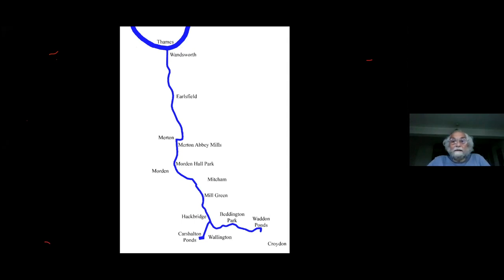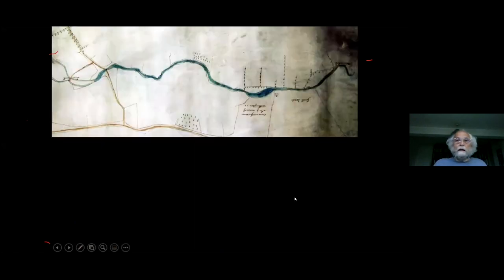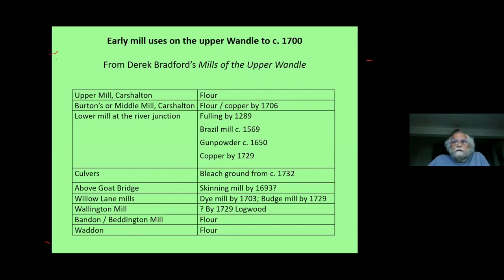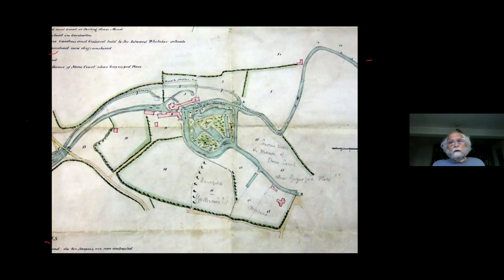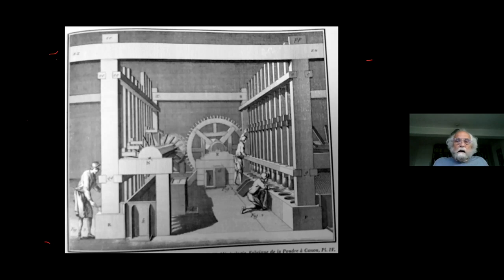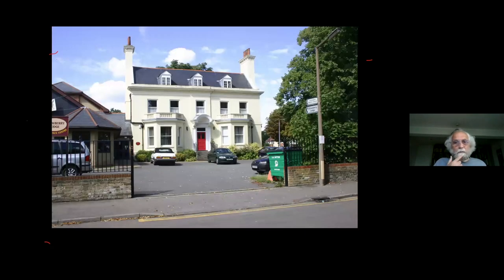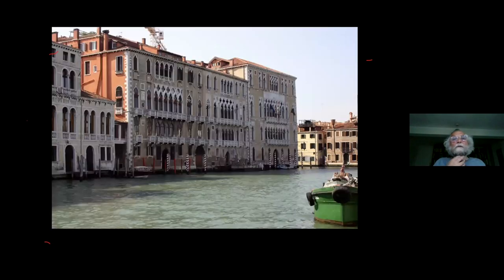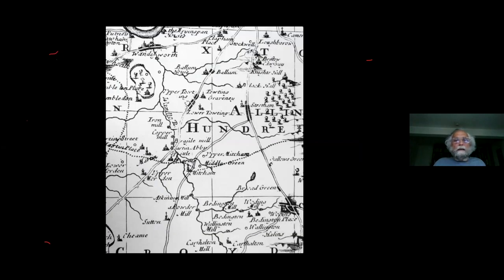The Wandle and The Industrial Revolution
"The Wandle and the Industrial Revolution" an Illustrated  talk by John Phillips to the Streatham Society on 24 May 2021

John explores the early industry on the  River Wandle and how the river became industrialised.